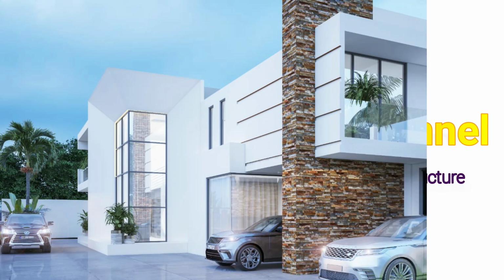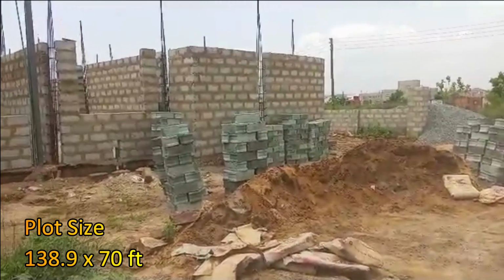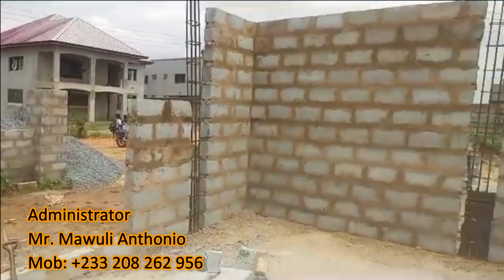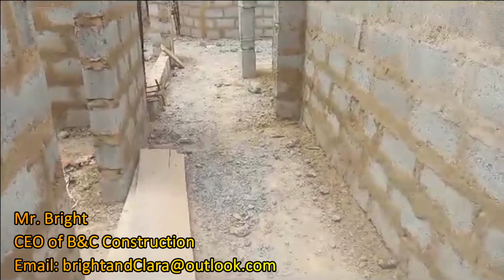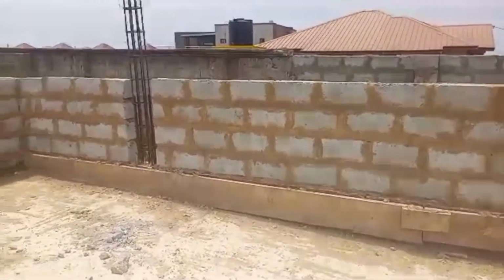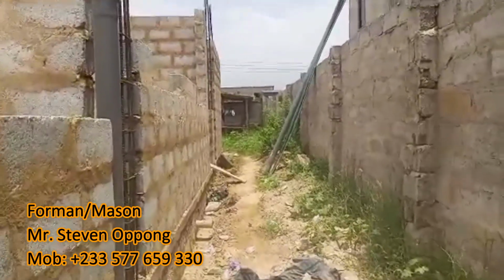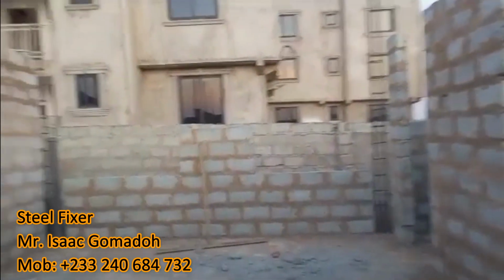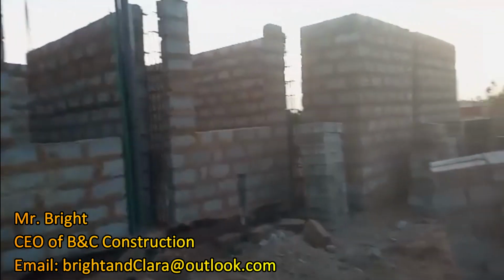Please do NOT contact Steven ( Mason ) for Any masonry Work. || Steven is NO Longer with us